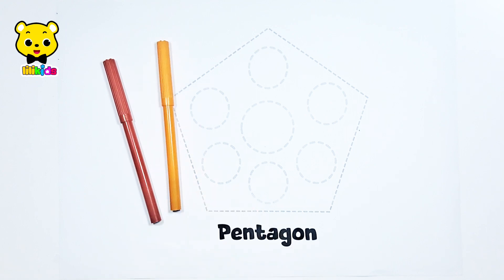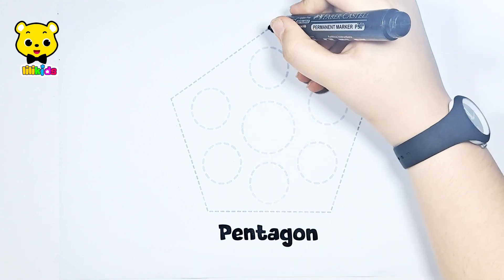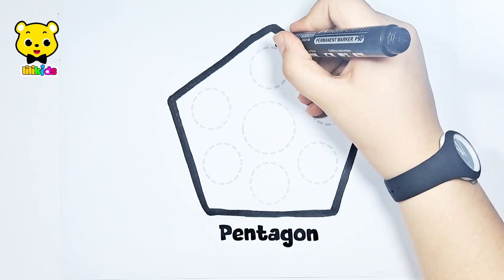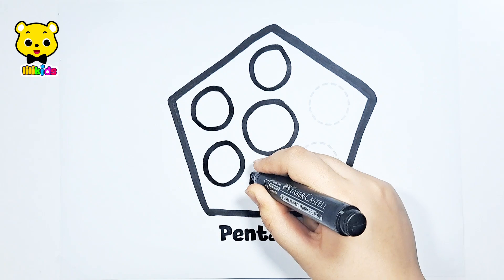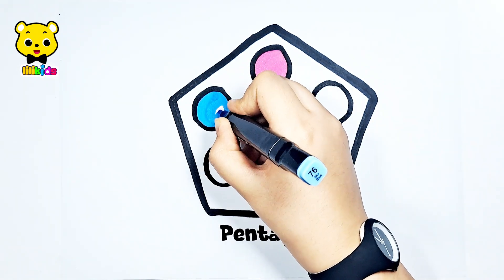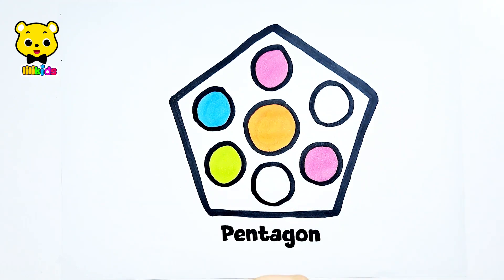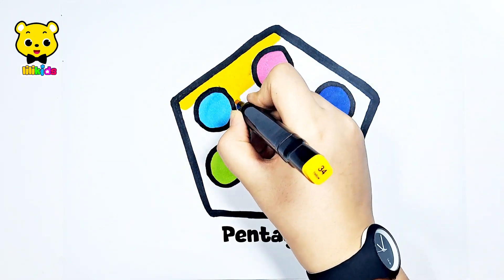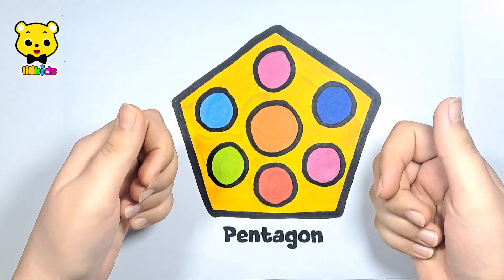HOW TO DRAW A Pentagon WITH TINY CIRCLES INSIDE IT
you will learn shapes with drawing 2d shapes and learn colors.
you can see drawing shapes for kids in lilikids.so we teach colors for children by drawing 2d shapes for kids!

what we draw in LiLikids :

Triangle
octagon
oval
circle
heart
star
Pentagon
square
shapes
heptagon
rhombus
parallelogram
trapezoid

learn colors
shapes for kids
shapes drawing